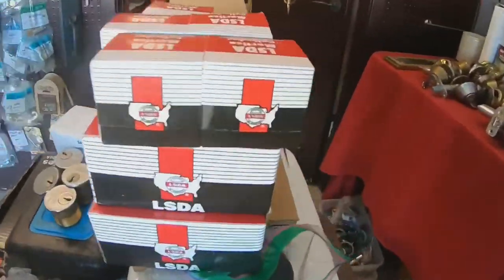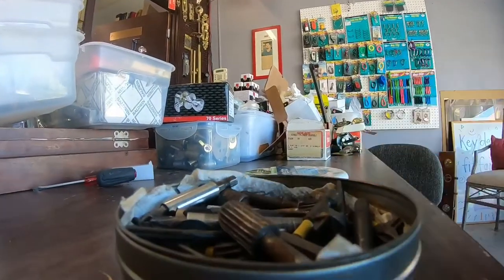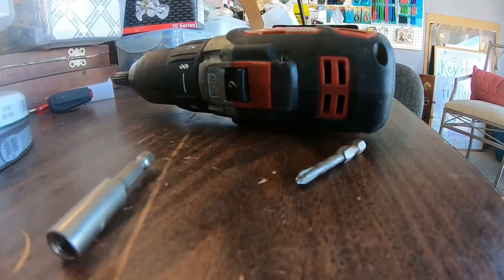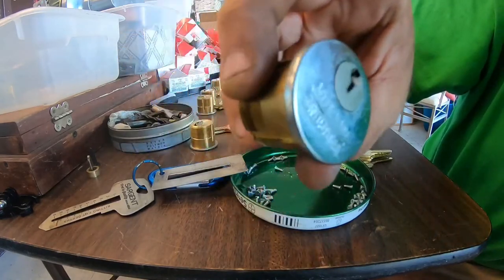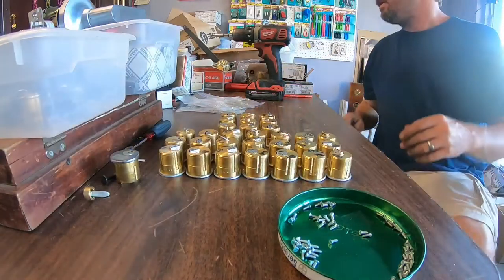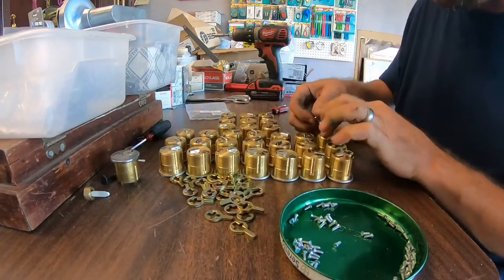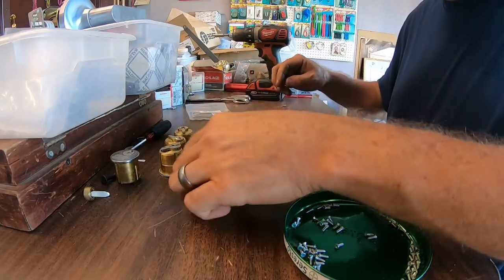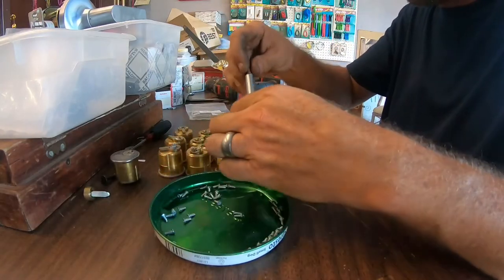preparing a bunch of mortise cylinders for use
a video taking apart a bunch of cylinders and putting them back together (no actual rekeying)